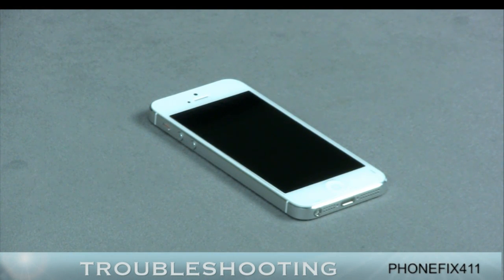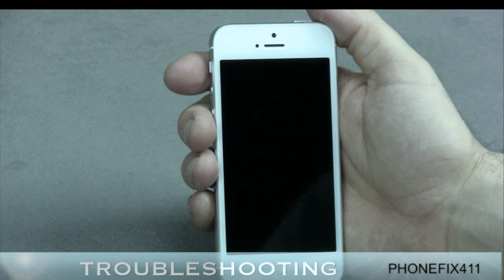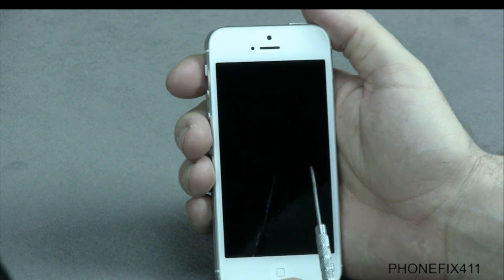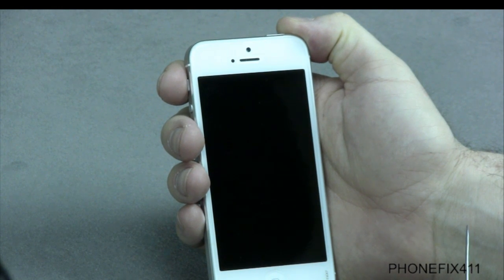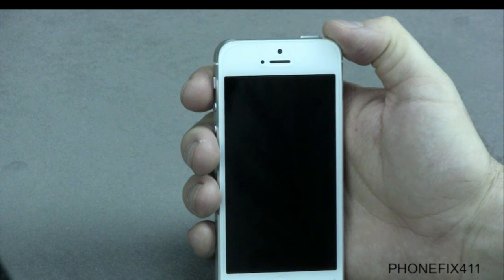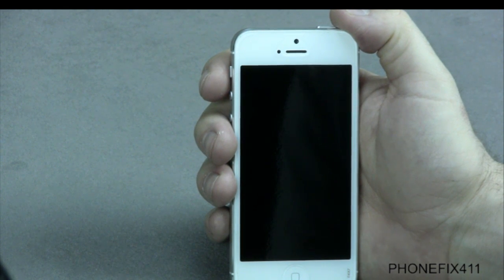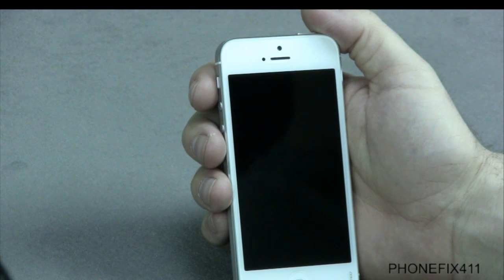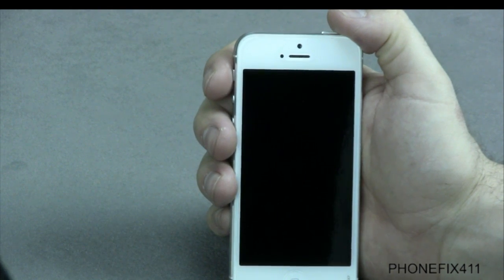iPhone 5 Troubleshooting Video. Complete Lesson 1 of 14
GET THE TOOLS YOU NEED RIGHT HERE!!
Screwdriver set - Slotted and Phillips Combo ( 1 Each)

This video covers troubleshooting your iPhone 5. If you are not sure exactly what is wrong with your iPhone then this video is the place to start. We cover most of the common issues that can go wrong with your iPhone and which corresponding video to watch for repairing it.